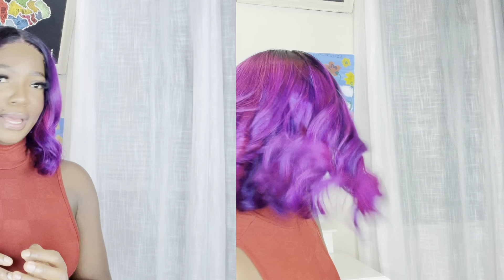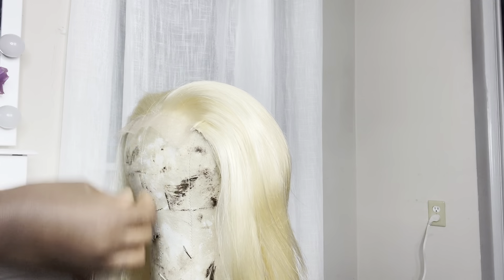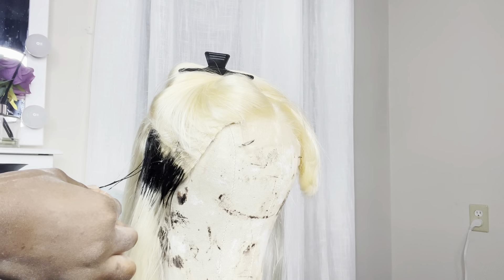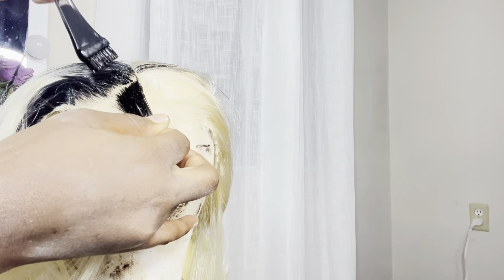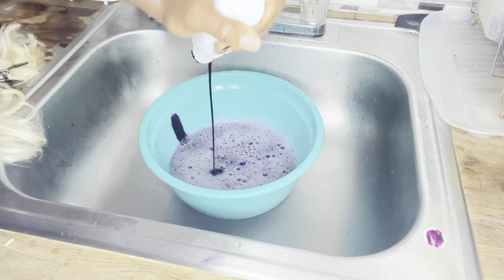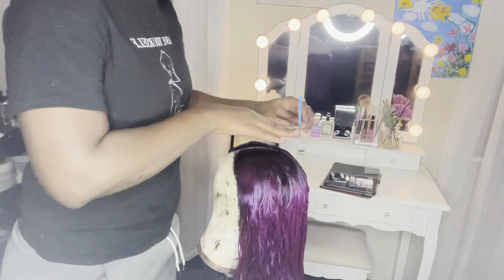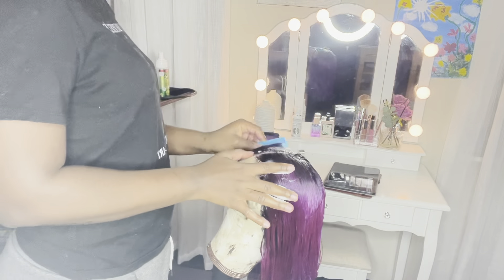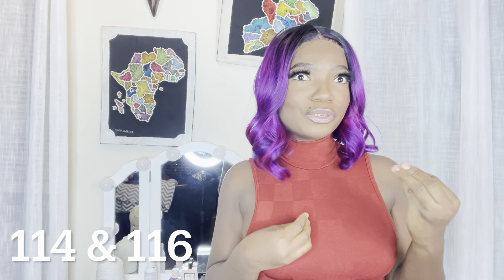Dyeing My Hair Purple | Blonde To Purple Hair Transformation | Purple Hair Tutorial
🎥 RECOMMENDED VIDEOS 🎥